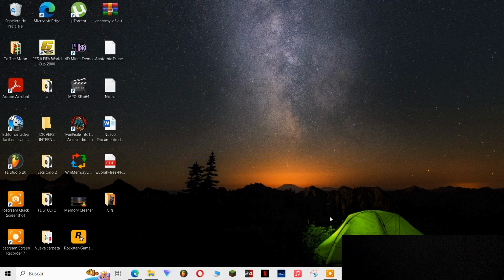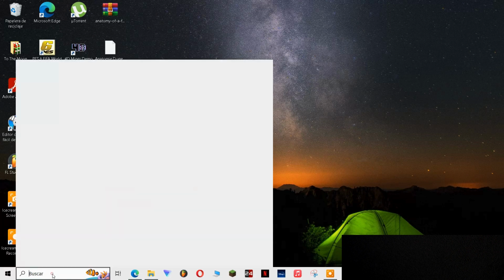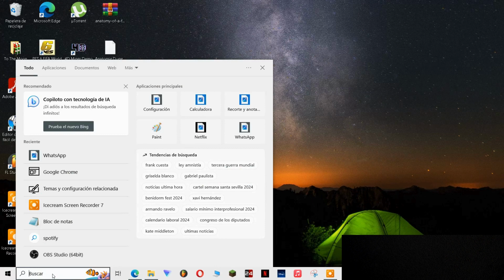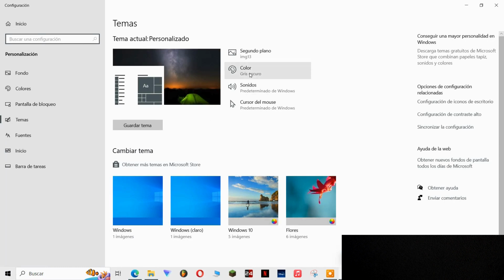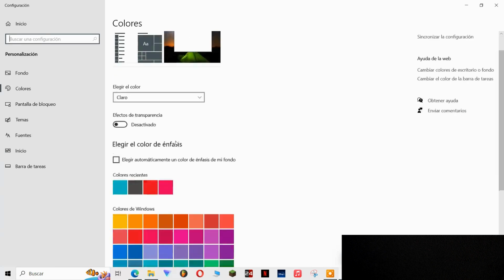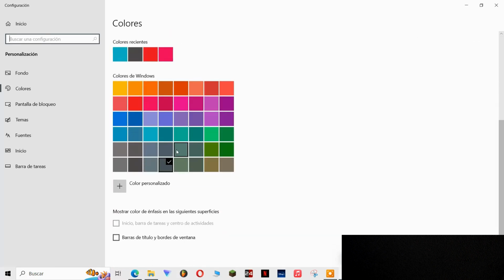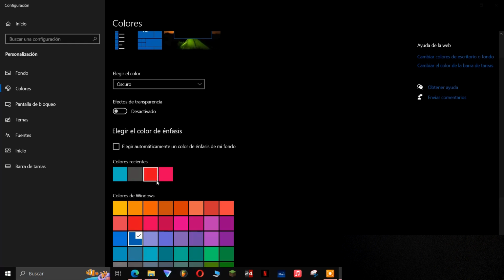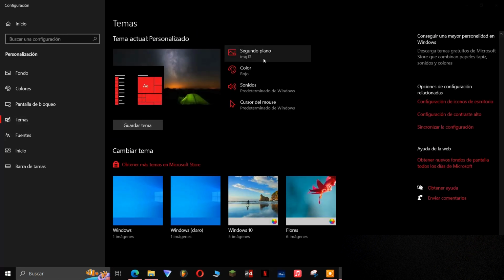How to Change the COLOR THEME for WINDOWS (2024)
Changing the color theme on Windows can help personalize your computing experience. Here's a step-by-step guide on how to change the color theme on Windows:

Windows 10 and Windows 11:
Open Settings:

Click on the "Start" menu or press the "Windows" key.
Select the gear-shaped "Settings" icon (it may also appear as a cogwheel).
Go to Personalization:

Inside the Settings window, click on "Personalization."
Choose Colors:

In the left sidebar, select "Colors."
Select Accent Color:

Scroll down to the "Choose your accent color" section.
Pick one of the predefined colors or click on "Custom color" to choose your own.
Enable Dark Mode (Optional):

If you want to enable Dark Mode, scroll down and toggle the switch under "Choose your default app mode" to "Dark."
Adjust Other Color Settings (Optional):

You can also customize other color settings, such as transparency effects and color filters, based on your preferences.
Preview Changes:

As you make changes, the preview window will show you how your selected colors will look.
Save Changes:

Once you are satisfied with your color choices, close the Settings window, and your changes will be applied.
Windows 7:
Open Personalization:

Right-click on the desktop and select "Personalize."
Choose a Theme:

From the list of themes, choose one that suits your preferences.
Customize Colors:

Click on "Window Color" at the bottom of the window.
Select an Accent Color:

Choose an accent color from the available options.
Preview Changes:

You can see a preview of the changes in the preview window.
Save Changes:

Click "Save changes" to apply the new color theme.
Keep in mind that the steps might vary slightly depending on the version of Windows you are using. The instructions above are tailored for Windows 10 and Windows 11, as these are the more recent versions.